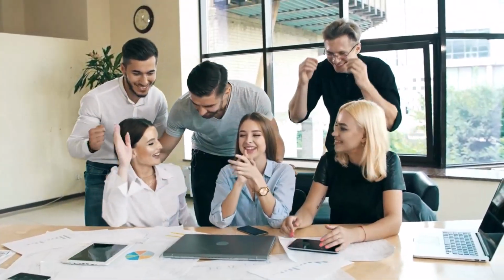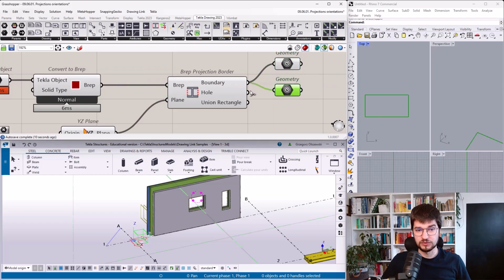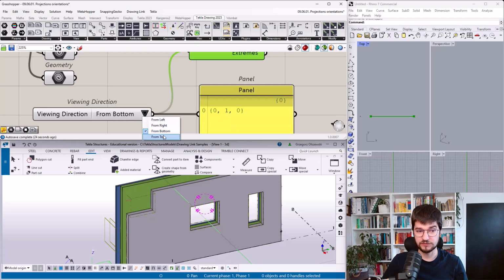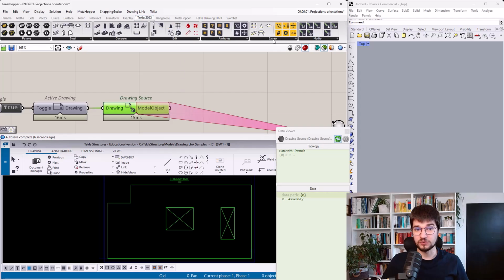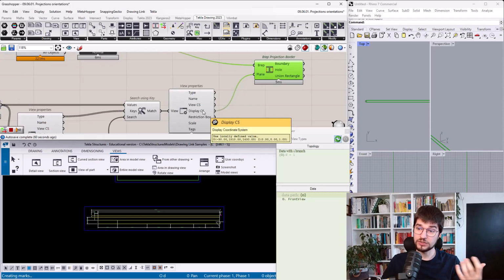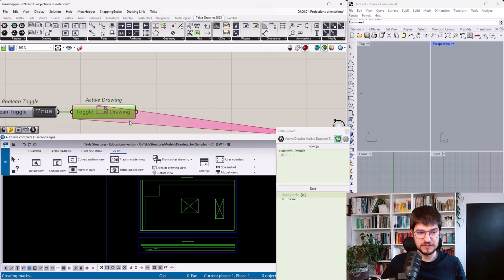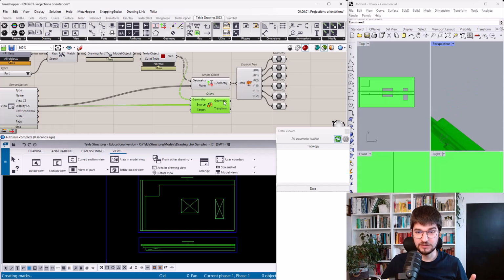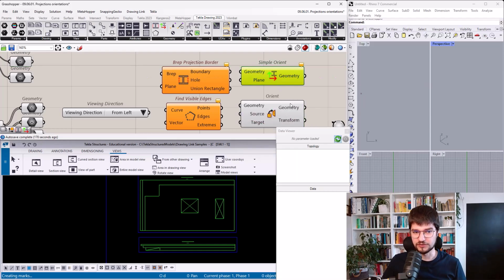Create Perfect 2D Projections from Tekla Structures 3D Models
Learn how to generate 2D projections from 3D elements using Tekla Grasshopper Drawing Link. This method lets you bypass API limitations and create precise views directly from your parametric models.

Wants to learn more?

Join waiting list of comprehensive Grasshopper in Tekla Training to learn how to totally automate drawings productions